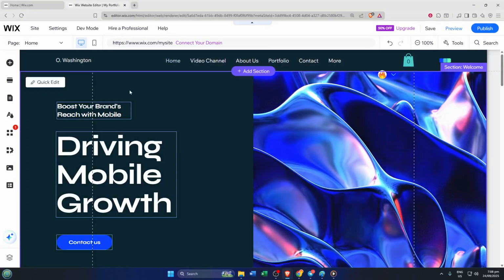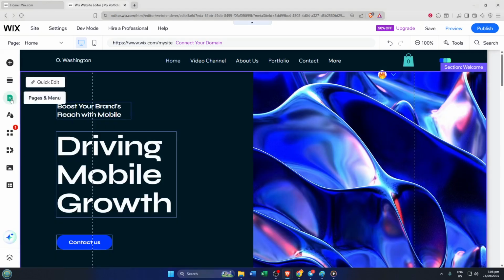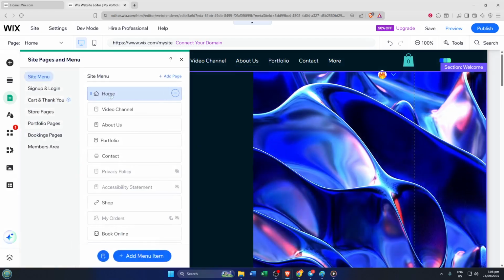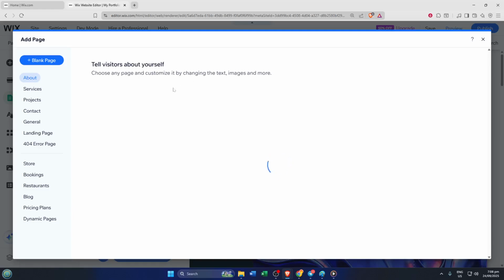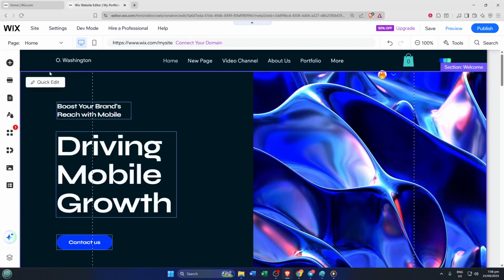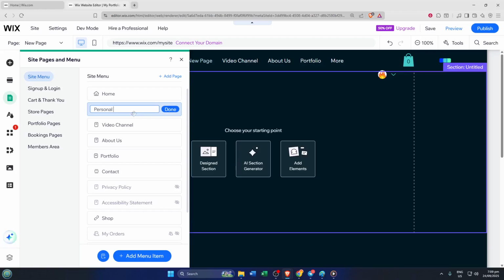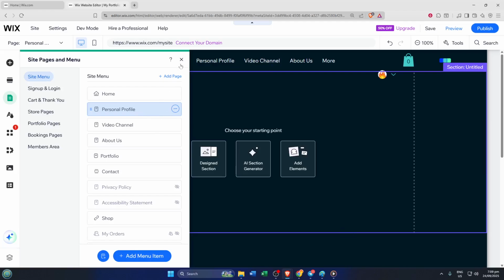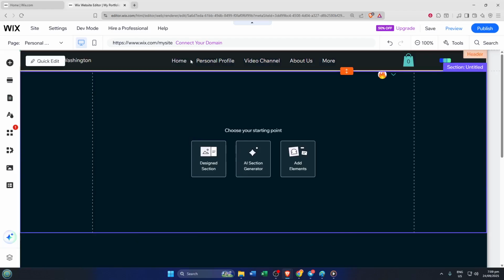How To Create Separate Pages In Wix (Updated 2026 Guide)